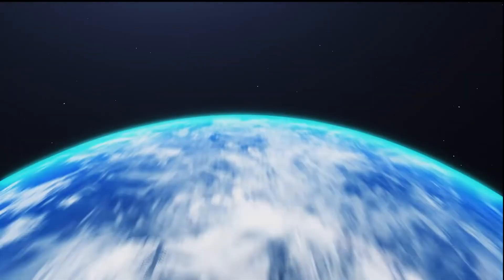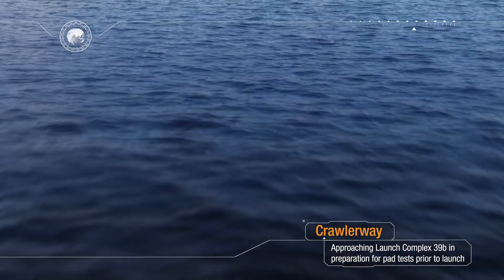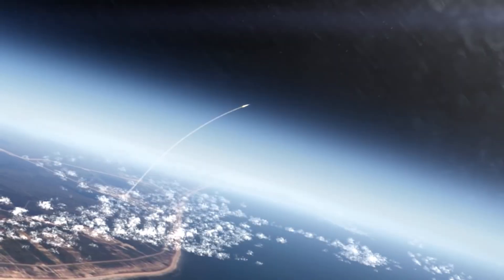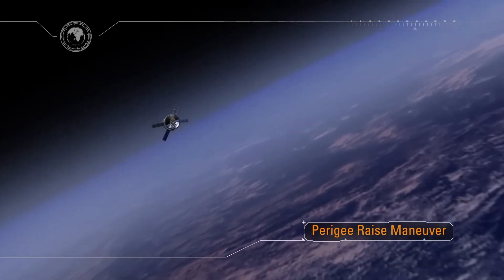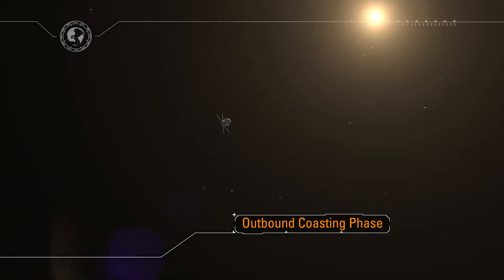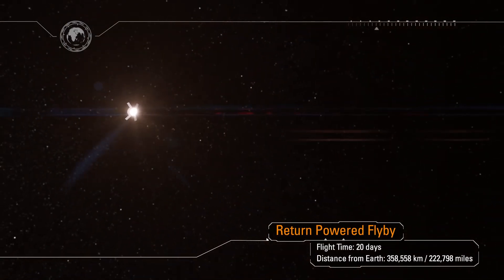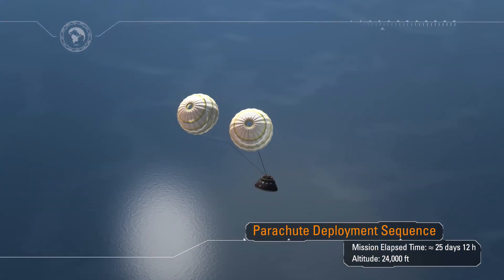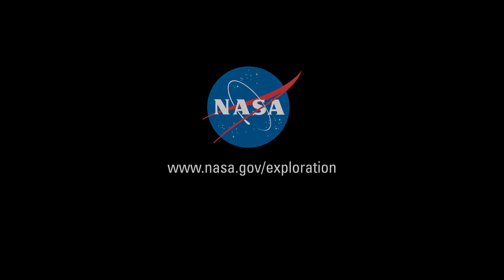Artemis I – Pushing Farther Into Deep Space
In the next nine and a half minutes, you’ll experience a twenty-five-and-a-half-day mission from roll-out to recovery of the first integrated flight test of NASA’s Orion spacecraft and the Space Launch System rocket, launching from the agency’s Kennedy Space Center in Florida. This uncrewed mission will be the first in a planned series of Artemis missions beyond the Moon, signaling what astronauts who dare to operate in deep space will experience on future flights.

Credit: NASA